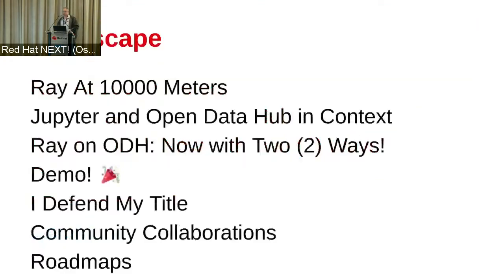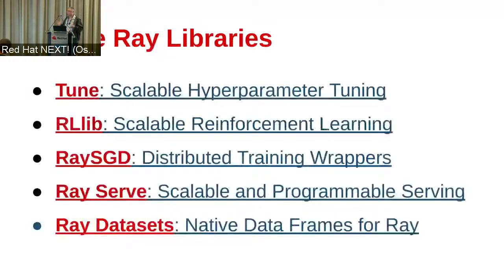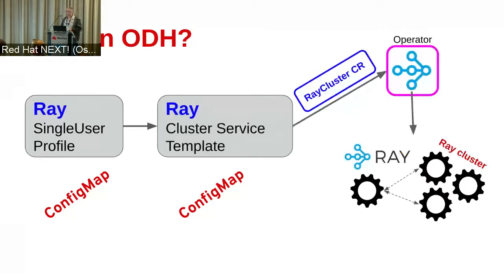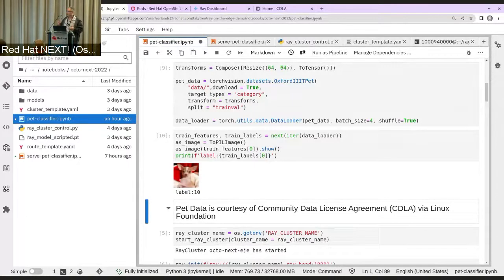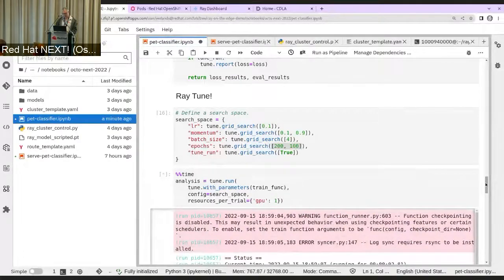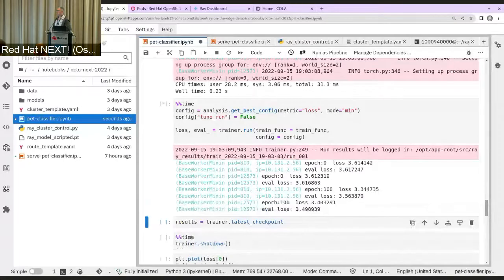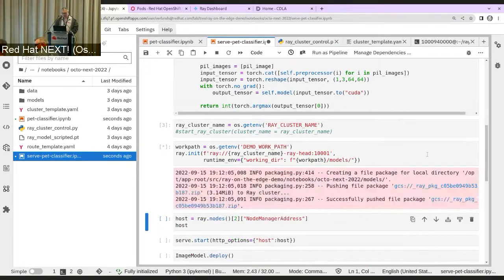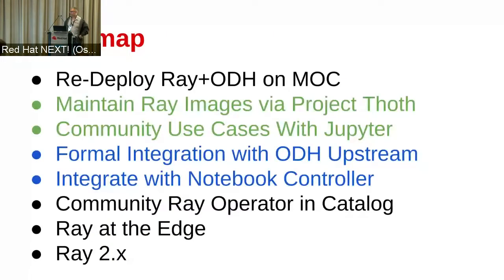Red Hat NEXT! 2022: Next-Generation Data Science Workflows Using Ray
Ray is rapidly gaining momentum as a parallel computing platform that provides a scale-out cluster model inspired by tools such as Spark and Flink, yet also supports a lightweight scale-to-zero Serverless style workflow designed natively for modern container platforms in the Kubernetes ecosystem.

Ray implements a constellation of tools that support data science devops activities ranging from ETL and feature extraction, model training, ML pipelines, through serverless inferencing.

In this talk, Erik Erlandson describes ongoing projects at Emerging Technologies to deploy Ray on OpenShift, integrate it with Open Data Hub and evaluate Ray’s components for Data Science Workflows. He demonstrates Ray in action to run an end to end data science project on OpenShift. The audience learns how to leverage the capabilities of Ray and OpenShift to power their cloud native Data Science workflows.